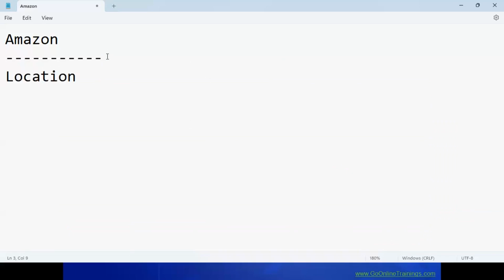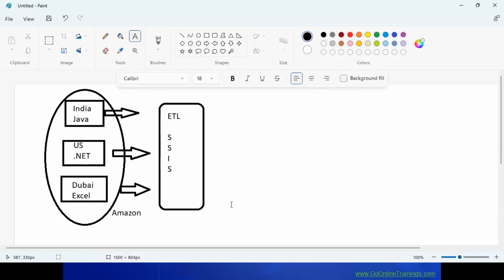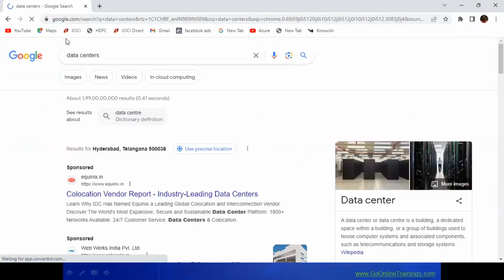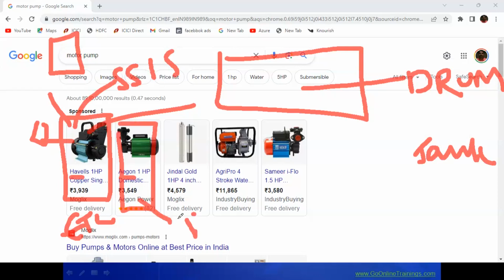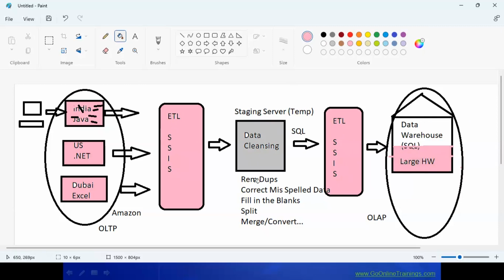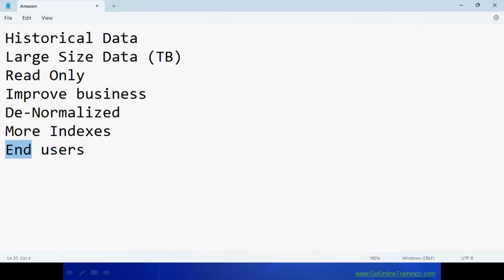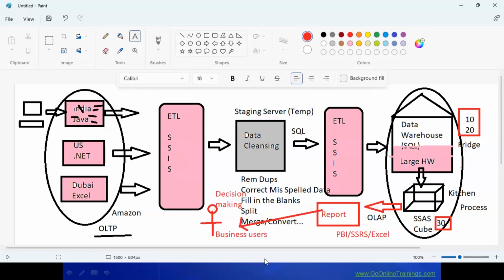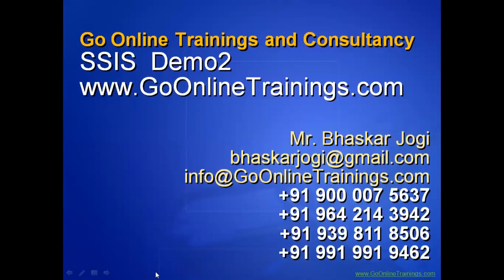02 SSIS Demo Part2 - June 20th 2023 | Bhaskar Jogi | Go Online Trainings | 90000 75637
Hi,
New SSIS Online batch starts on June 21st, 2023 @ 9:30 AM IST

Course Name  : MSBI - SSIS
Duration  : 30 days (Daily 1 hr)

Yes, you can easily get into the IT sector, when you complete the SSIS course with us. 100% support will be given for the placement as well. Good luck.

Eligibility for the course: Any graduation and any year passed out candidates. Knowledge on SQL is a must.

Regards
Team